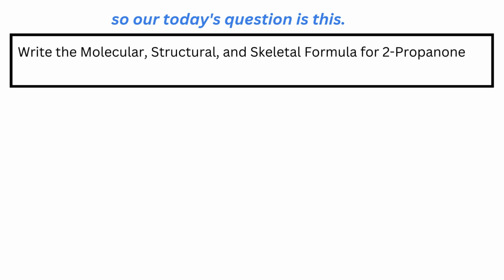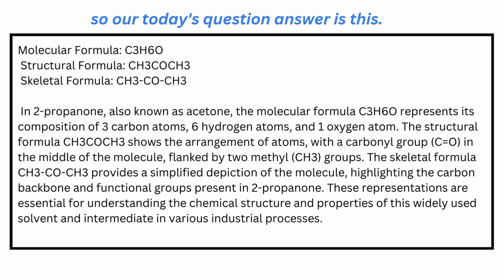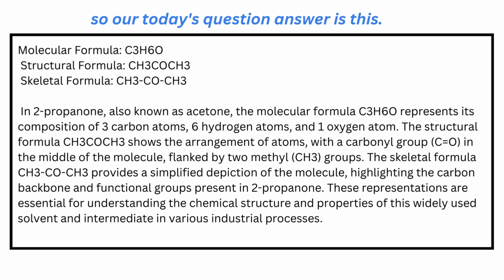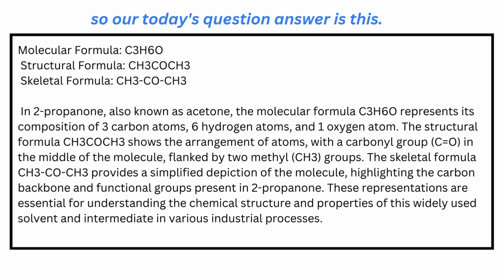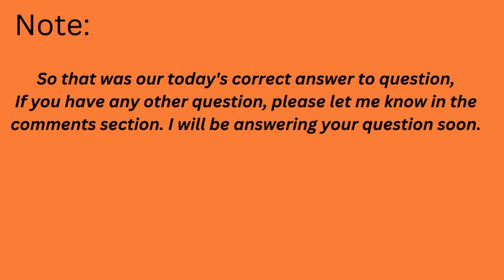Write the Molecular, Structural, and Skeletal Formula for 2-Propanone